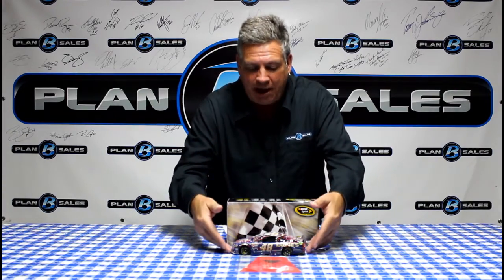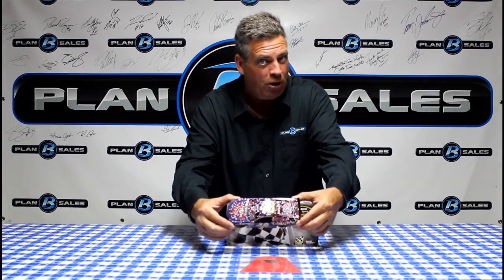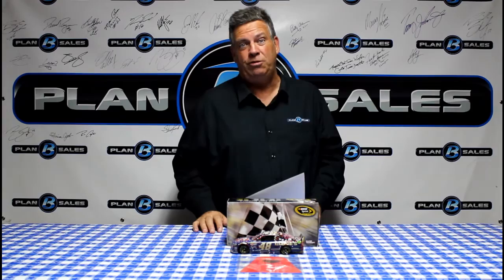The Diecast Review Show - Bristol Recap, Johnson Fontana Win and Michigan Preview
Steve drops by talks about the long and rainy weekend in Bristol, shows off the Jimmie Johnson Fontana Win and previews the upcoming weekend at Michigan.